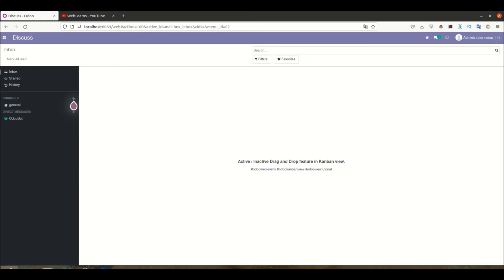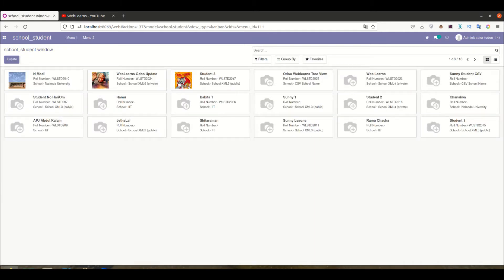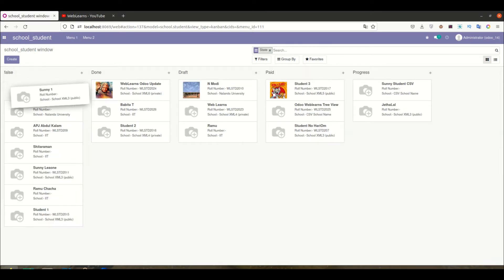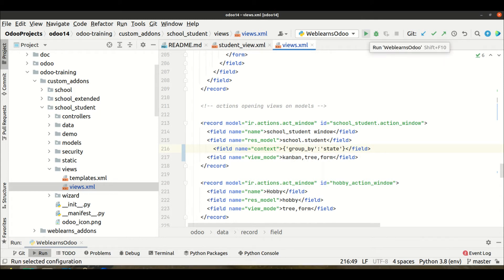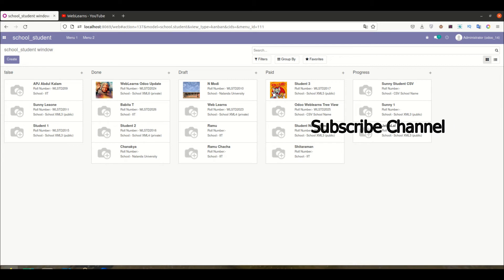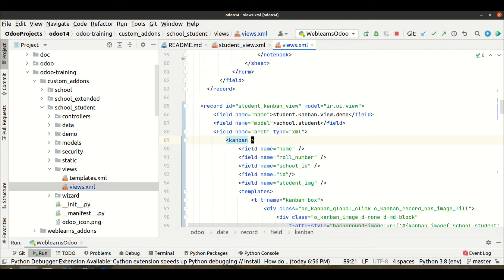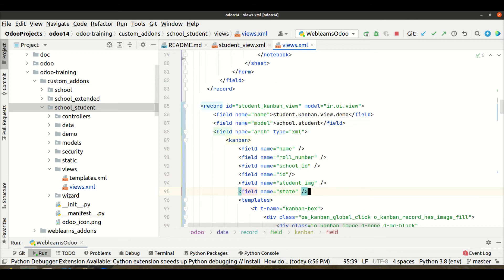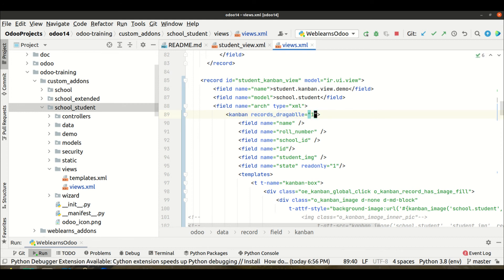How to active disable drag and drop feature in kanban view in odoo | Odoo View Tutorial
enable or disable drag & drop feature in kanban view Odoo, disable two ways drag and drop feature in kanban view, In this discussion you can see how to add default group by option in kanban view, after you can see how to do drag and drop functionality works in kanban view and how many ways you can disable drag and drop feature in Odoo.

In case you missed previous discuss about how to add image in kanban view please check below link.

Support me :-